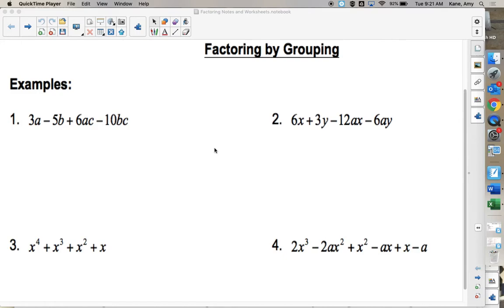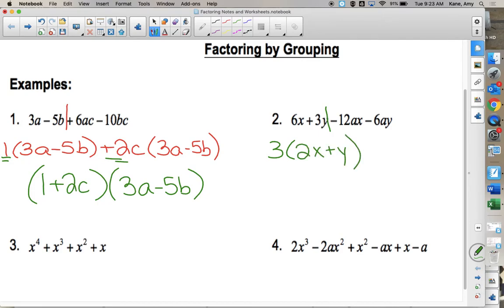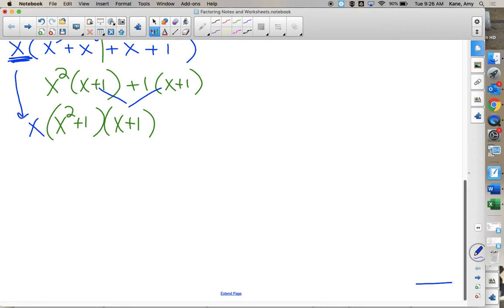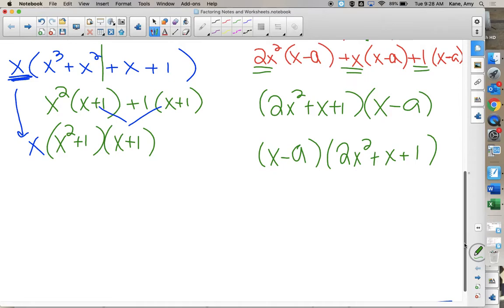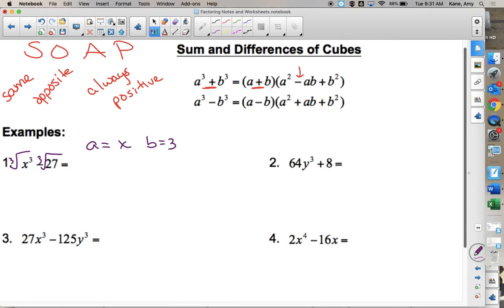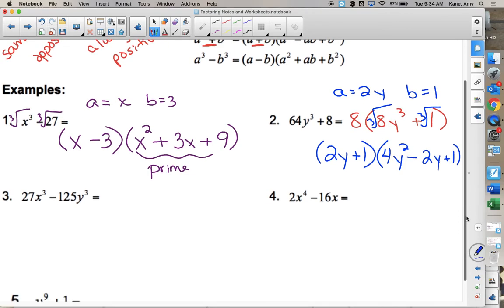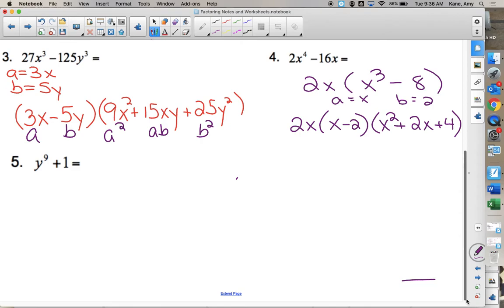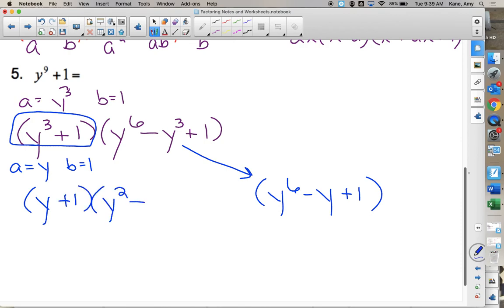Notes Factoring Review March 10